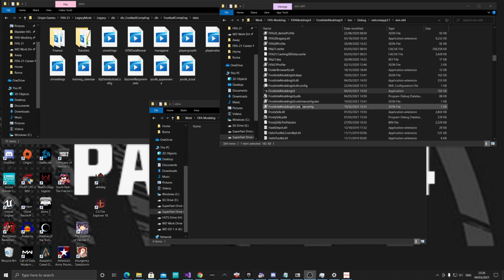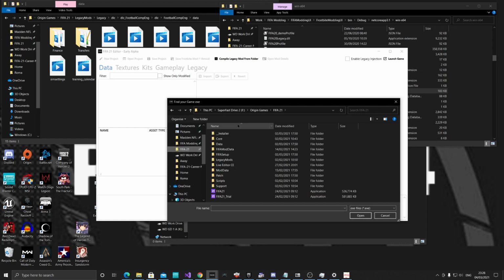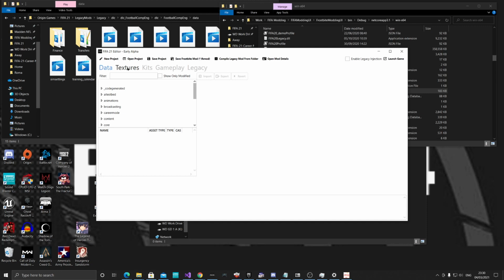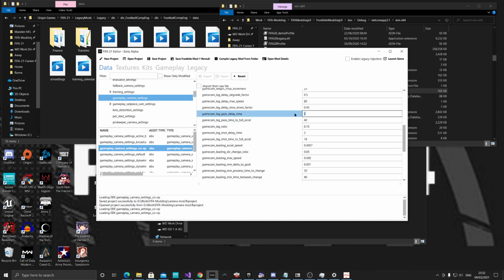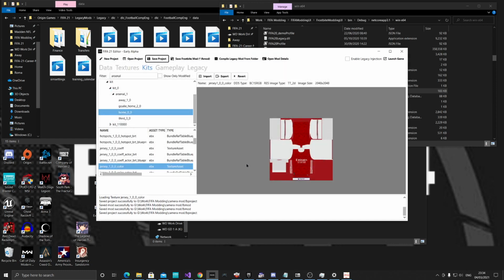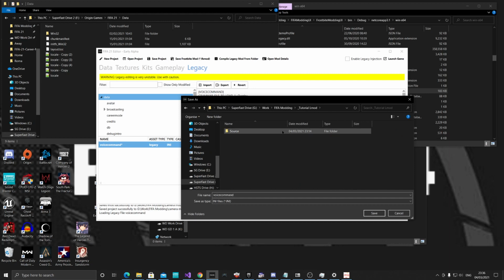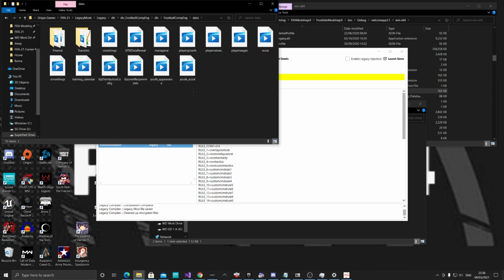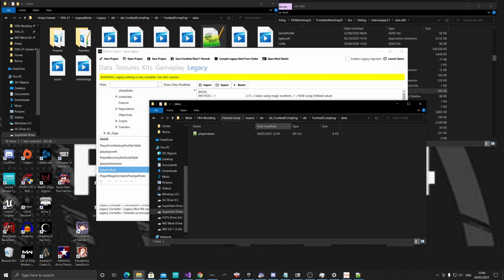Paulv2k4 - How to create FIFA 21 Mods - #2 - Paulv2k4 Modding Tool Introduction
Continuing on from the last episode. I introduce and explain what the Paulv2k4 Modding Tool is, how it works and what you can do with it.